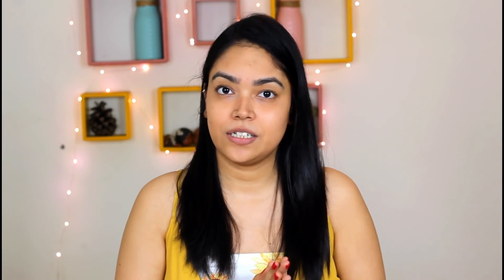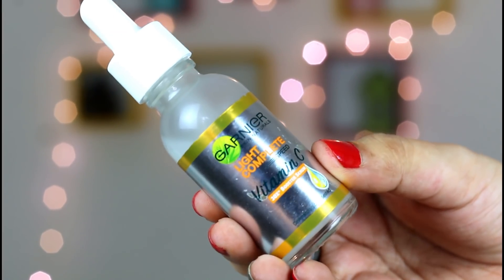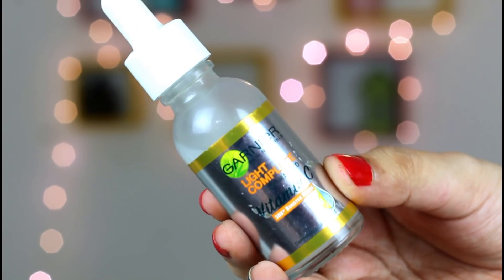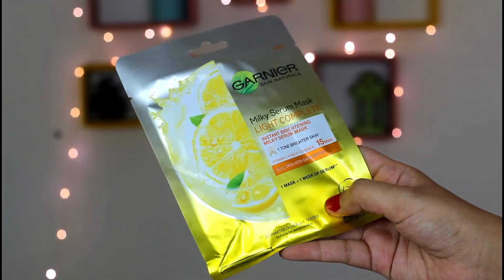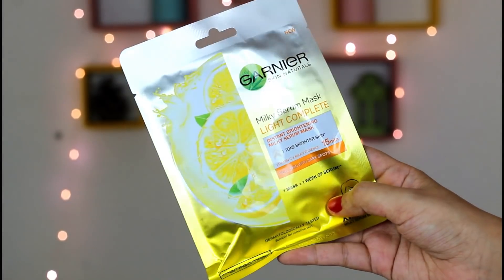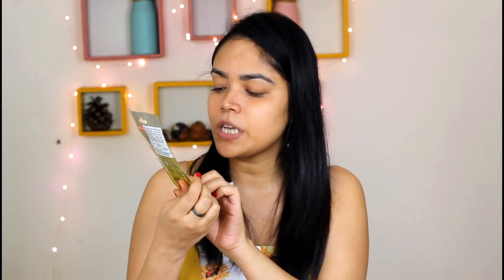My Favorite Skincare Essentials From Garnier and Their Benefits |Anku Sharma